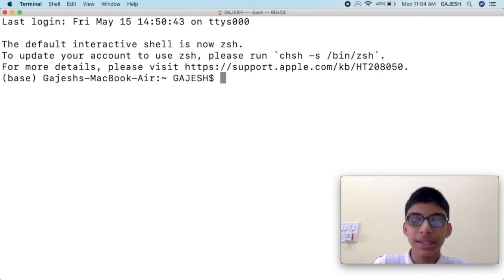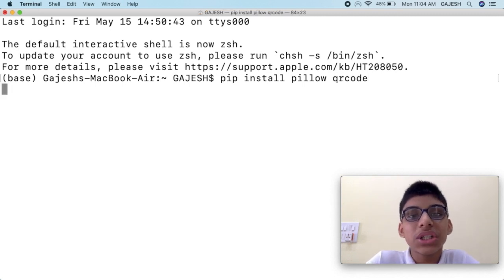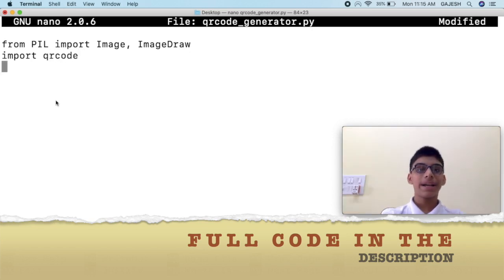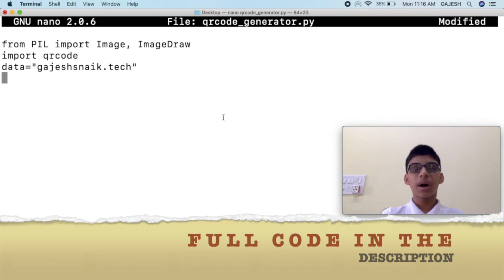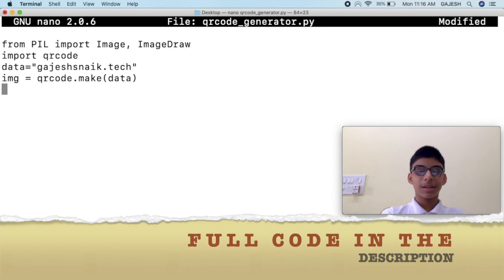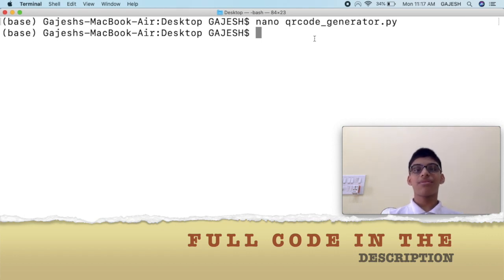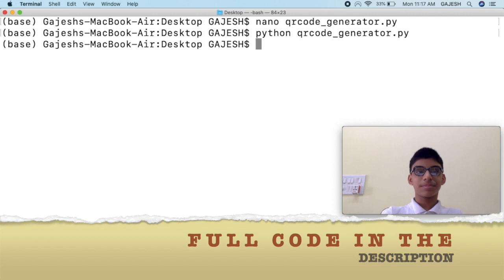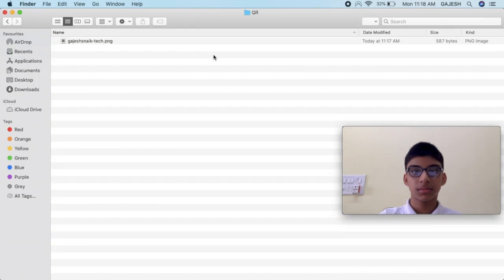How To Generate QR Code Using Python [5 Lines Code]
In this video, I will teach you how to create a QR code generator in python.

Hi Guys, I am Gajesh Naik. I am 12 years old. I am a techno holic. I started programming at the age of 7. I have skilled myself with 9 programming languages as of now. I did my intern at the age of 9 as a chatbot developer at Buoyancy Consultants.

How to Convert Text to Speech using Google Text To Speech(gTTS) API in Python - Machine Learning 🤖